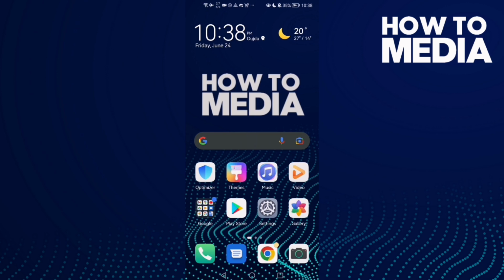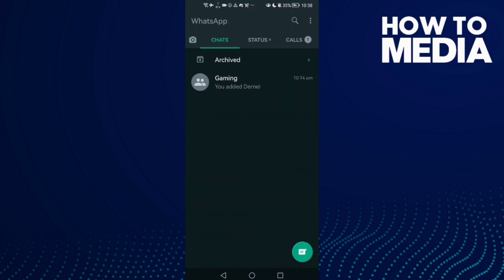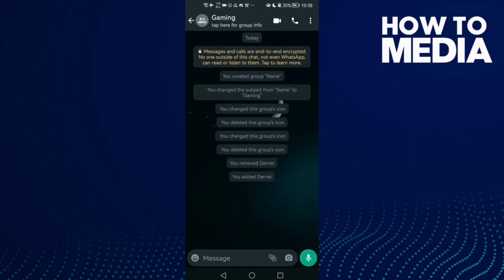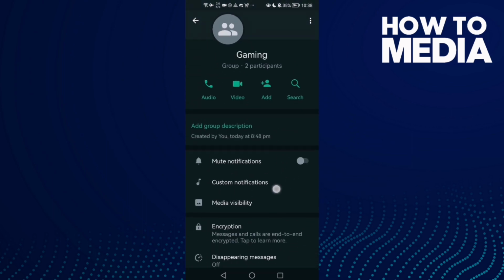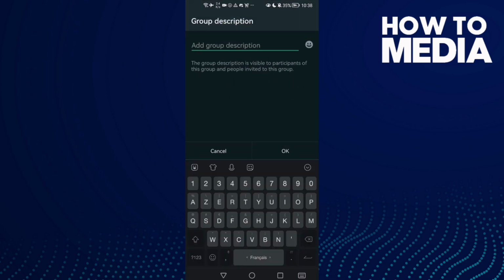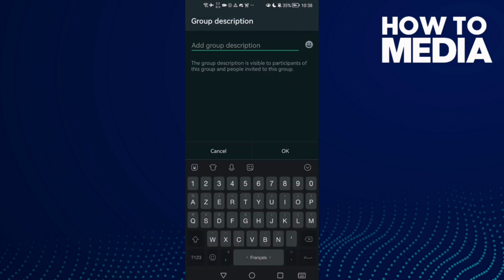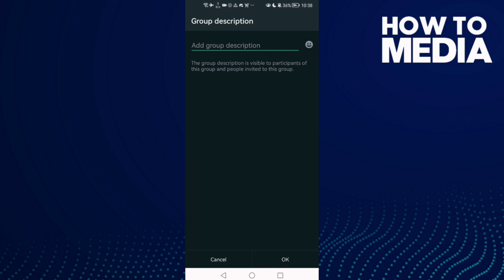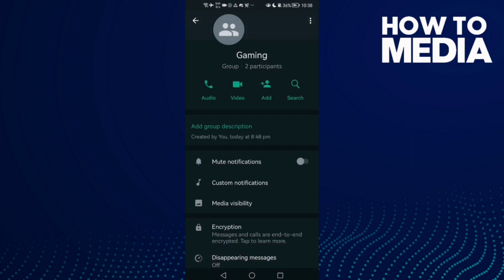How to Find Groups Description Settings on Whatsapp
in this video we discuss :